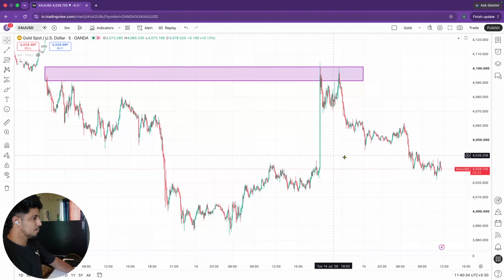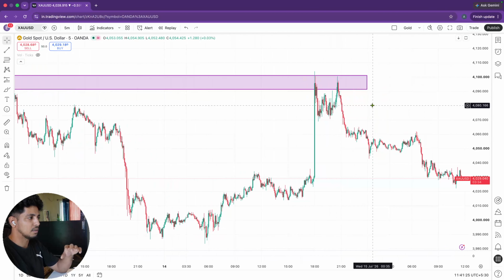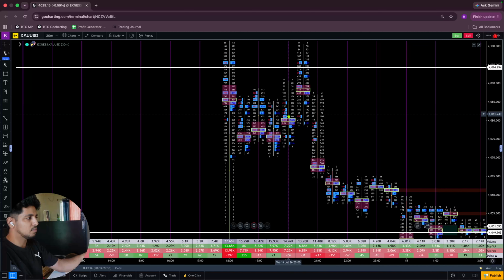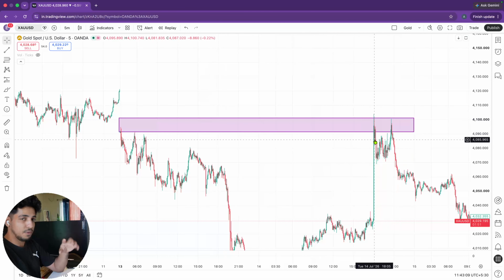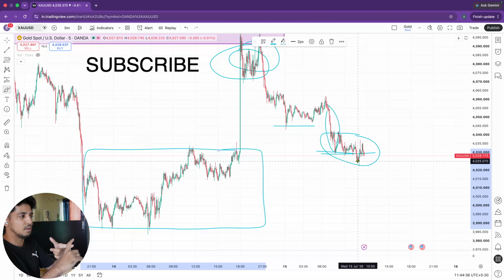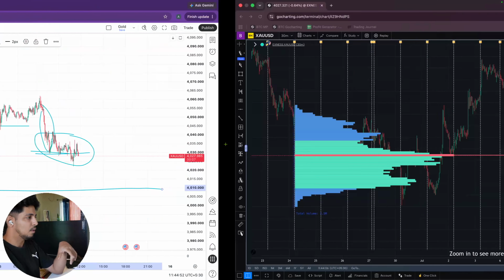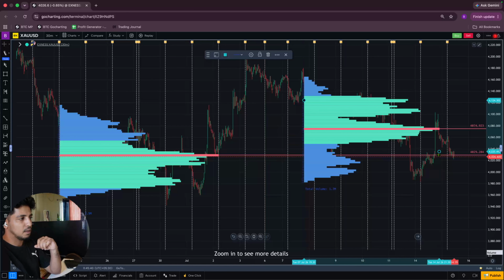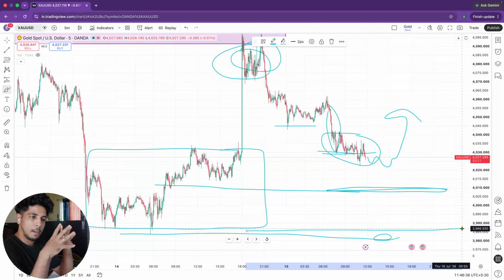Gold Analysis - Market Did Exactly What We Expected | What's Next?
📈 Gold Daily Analysis

Yesterday we identified the key levels and expected direction—and the market respected them.

In today's video:
• Why Gold moved exactly as expected
• Market Profile Analysis
• Order Flow insights
• Key support & resistance levels
• High-probability scenarios for the next session

📌 New Gold Analysis videos every trading day.